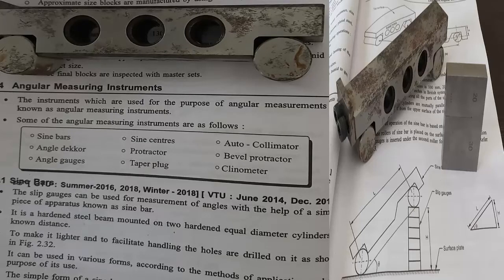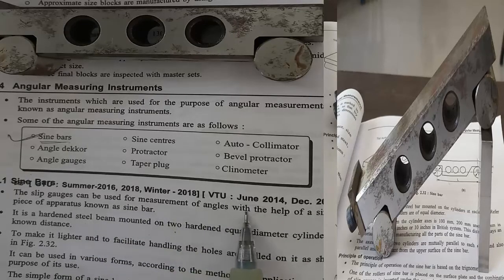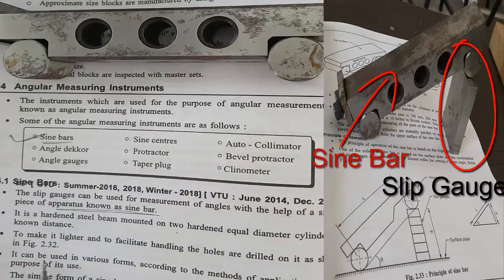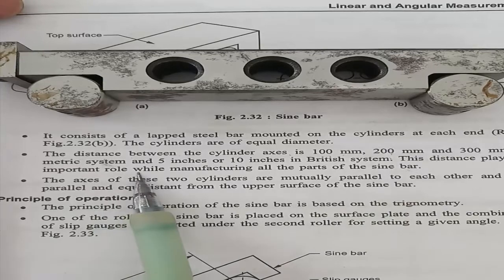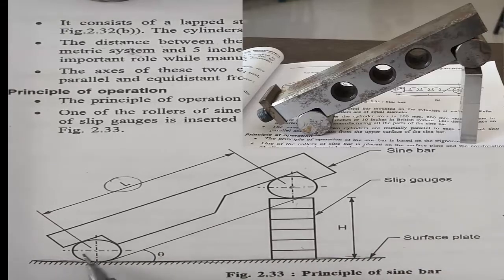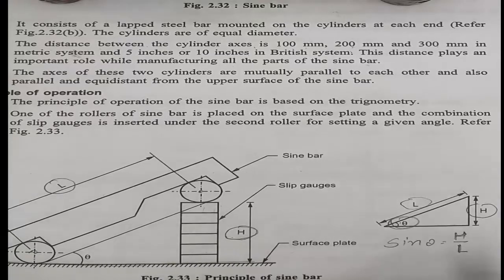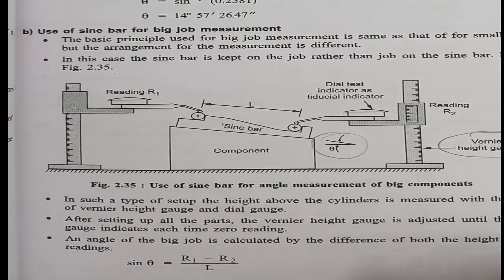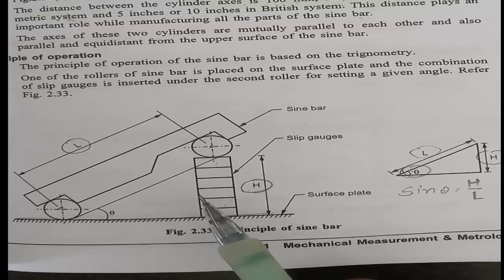MMM Lecture 11 Sine Bars| Angular Measurement| GTU